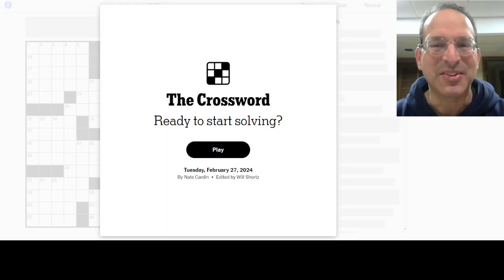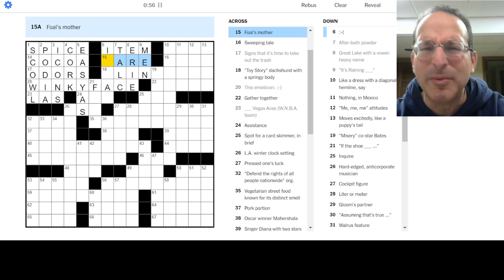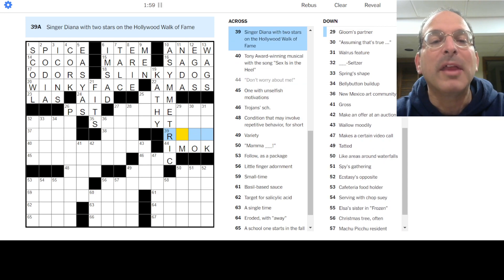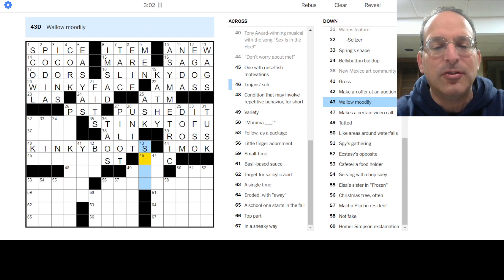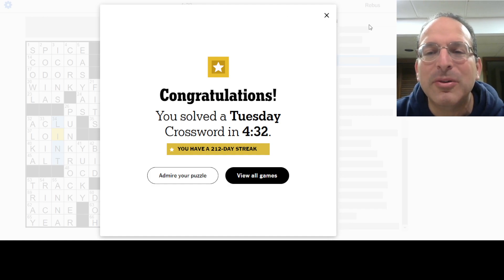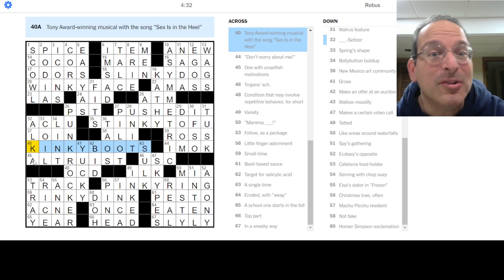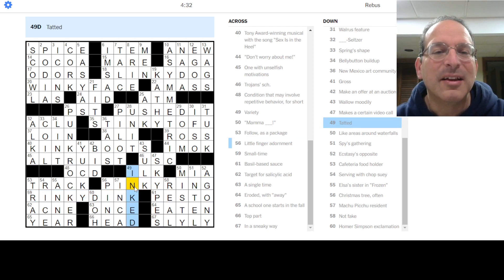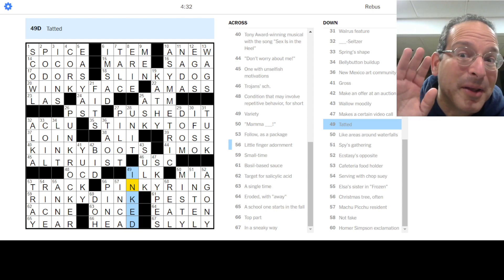Childish term for an adult beverage (9) 🐙✒️ Tuesday NYT Crossword - 2-20-24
Fun one today!  (I seem to say that often.  Oh well!)  No revealer at the bottom, but no revealer was needed - I think this theme presented itself pretty clearly.  And it suggested a bonus themer, so there you go.  Crossings at the end, after spoiler space.

Today, Steve solves the Tuesday New York Times puzzle by Robert S. Gard.

D _ _ _ _ _ P _ _